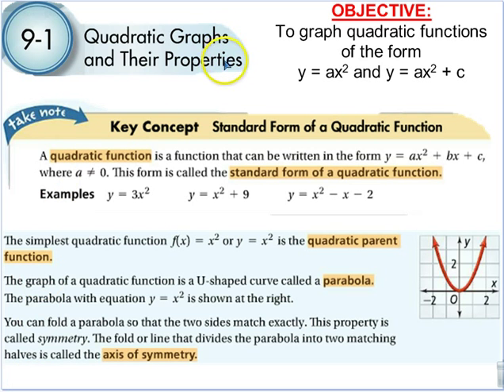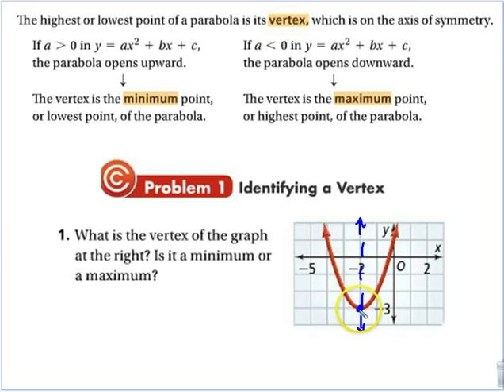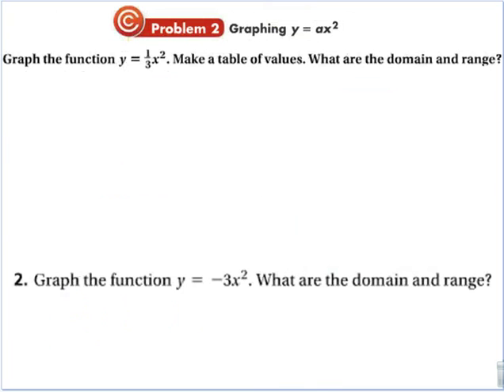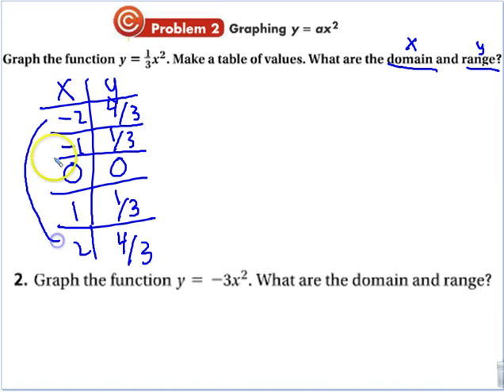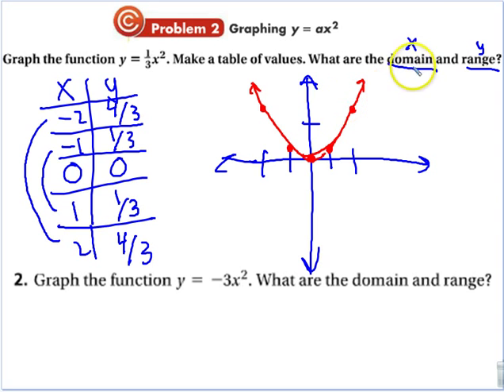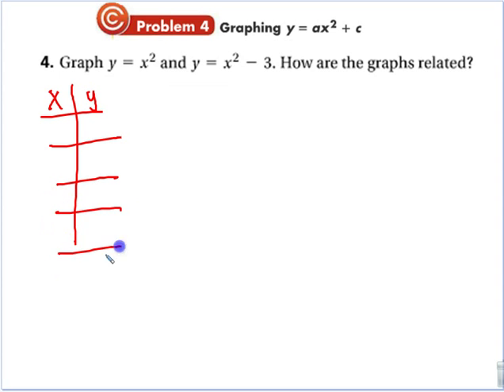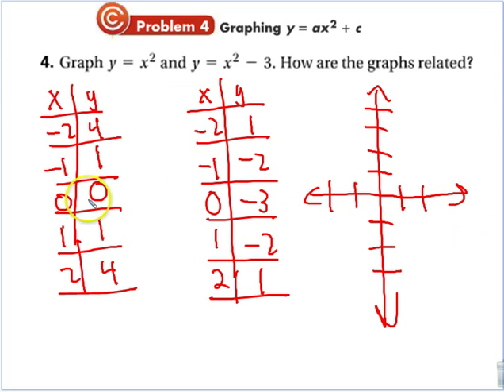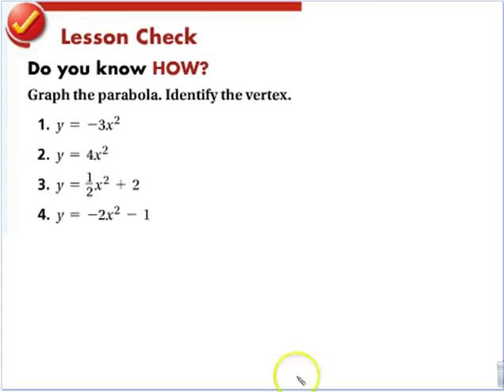9 1 Quadratic Graphs and Their Properties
This video covers Section 1 of Chapter 9, graphing quadratics and their properties.